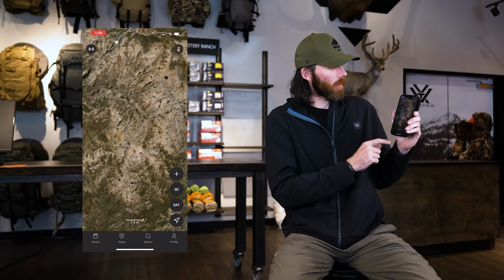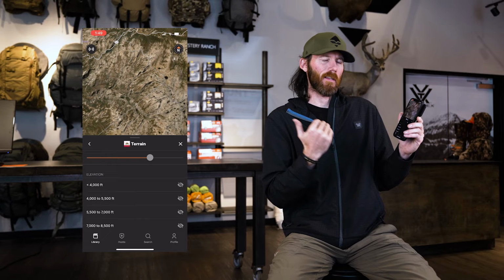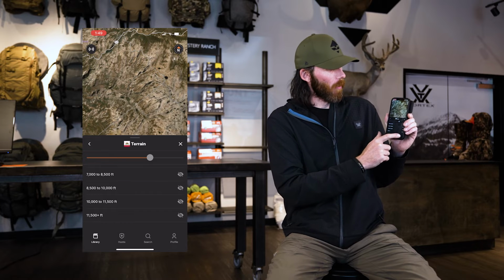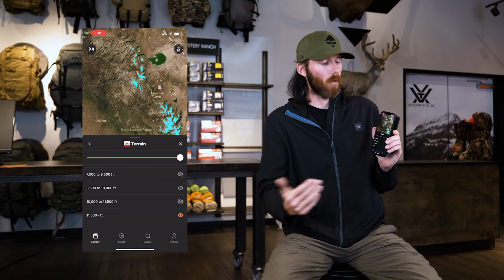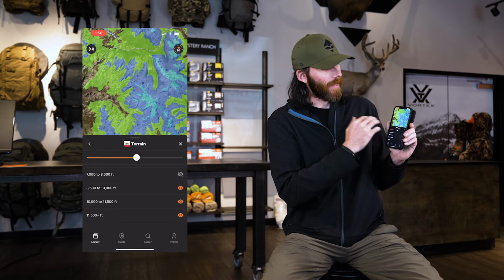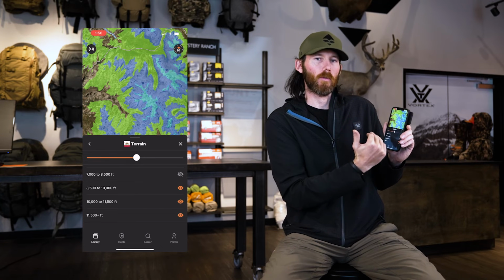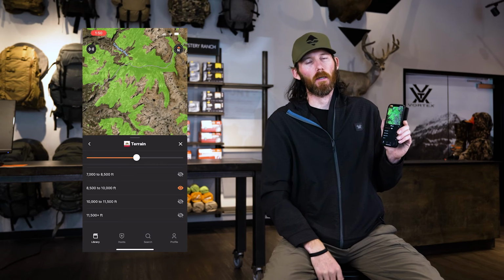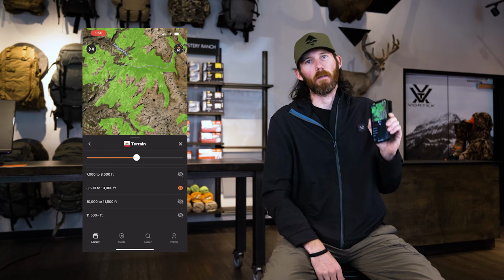How To Use Elevation Bands For Hunting - GOHUNT MAPS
Knowing how to use elevation bands can be a massive help when trying to find Mule Deer and Elk at different times of the year. In this video Brady Miller goes over how to use Elevation Bands on GOHUT MAPS.